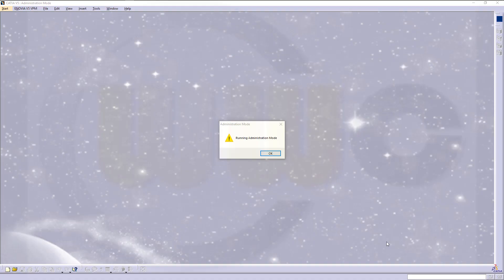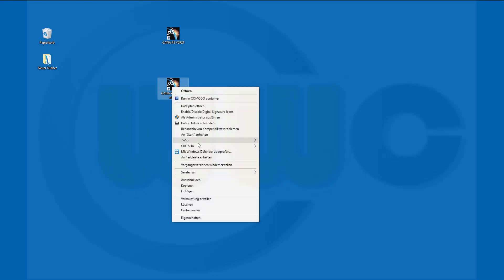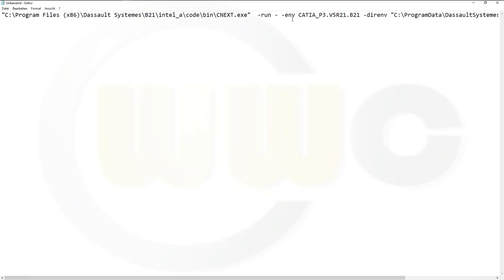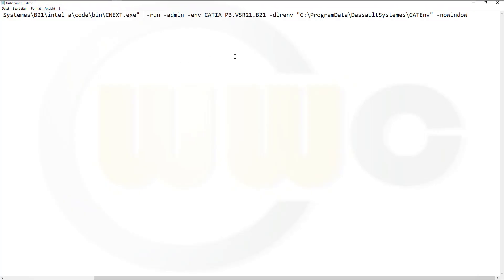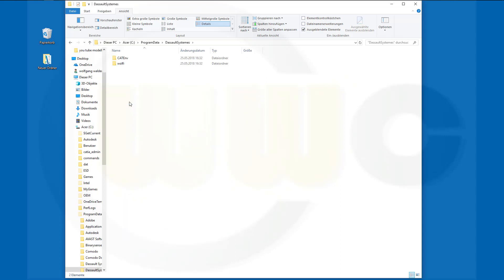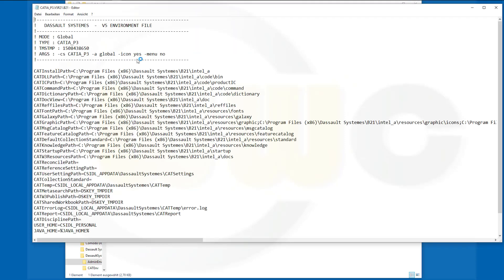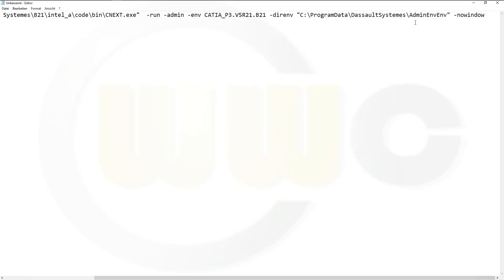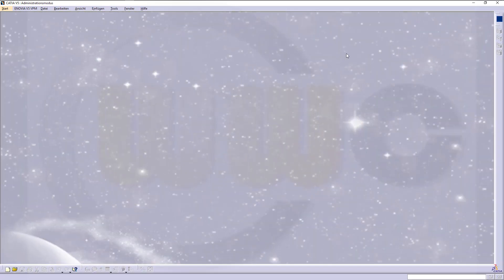How to enter Admin Mode - Catia v5 Training - Basics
If you want to adjust all settings you have to enter Catia in Administration Mode - enjoy! For better a overview regarding my youtube videos - head over to my blog.

Siemens NX
Surface Modelling / Flächenkonstruktion
SolidWorks
Surface Modelling / Flächenkonstruktion
Onshape
Drafting / Zeichnungen